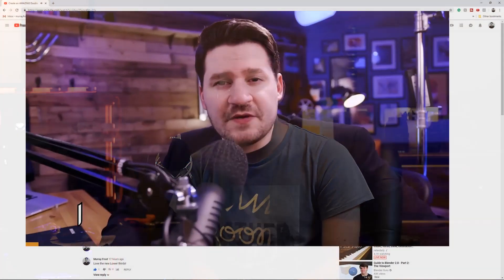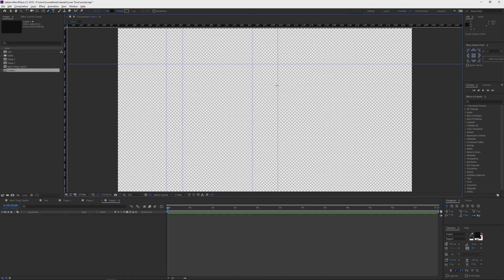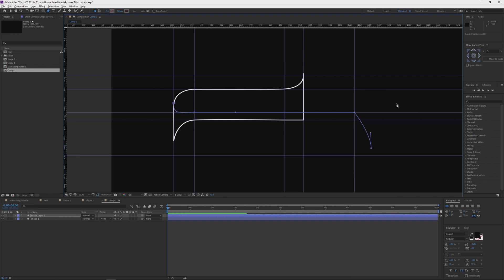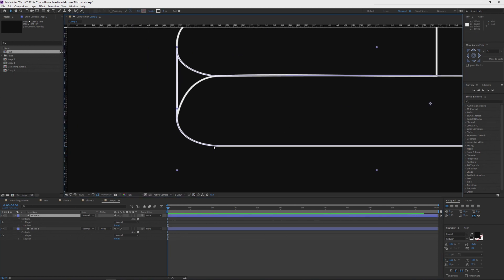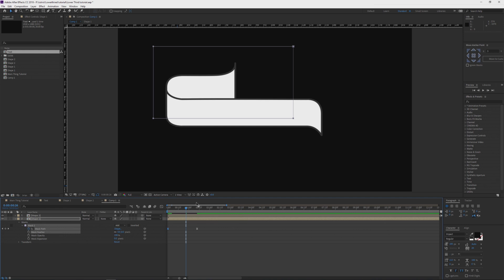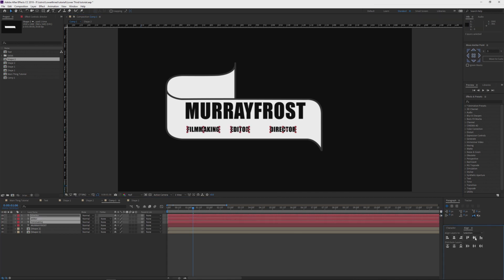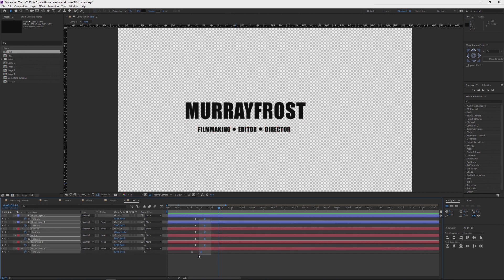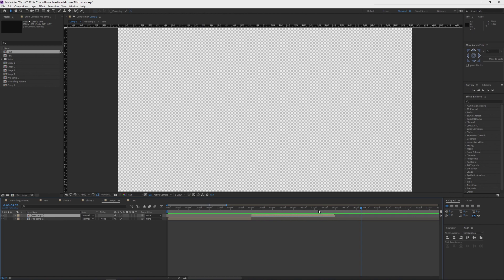How to Create Lower Thirds // After Effects | Download FREE Lower Thirds!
Nathaniel from tutvid.com recently created some new lower thirds and I wanted to show you how to make them. I have also included the project file for download and you can even have a free lower thirds template. The lower third preset is blank so you don't even need After Effects if you don't have it. But I have also included the After Effects project for you. Enjoy!

✨ LINKS BELLOW!! ✨